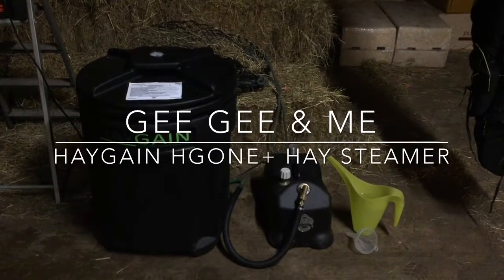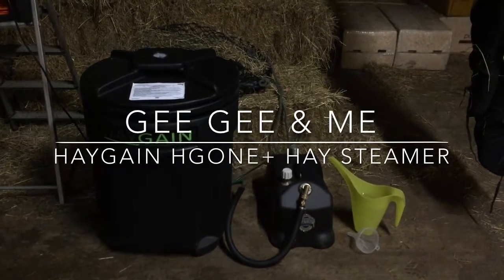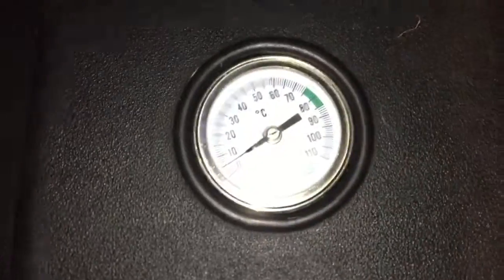Gee Gee and Me Review the HGOne+ Haygain Steamer